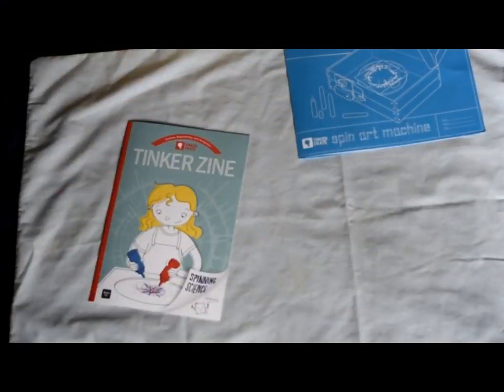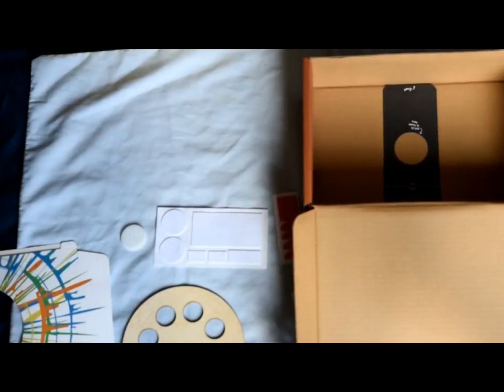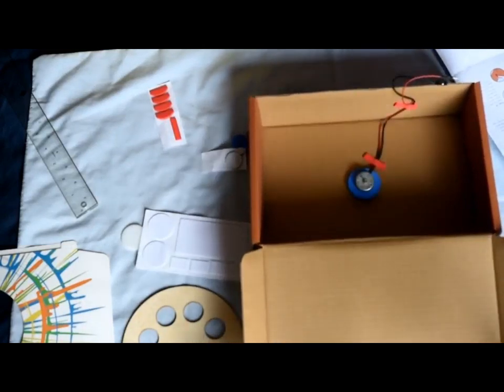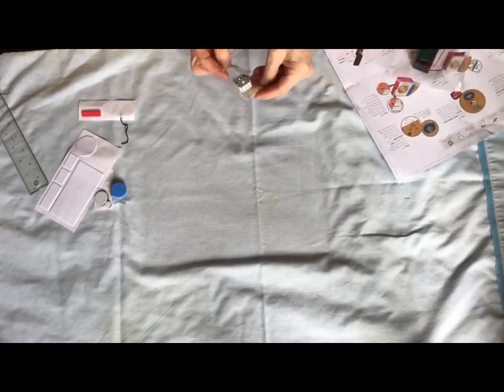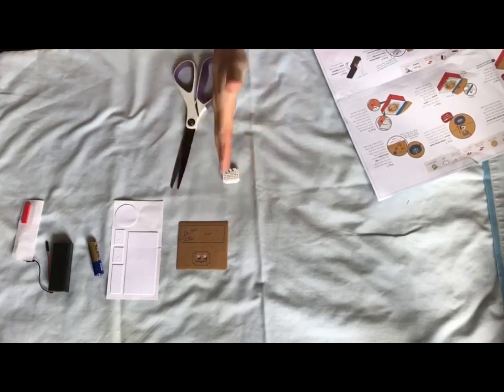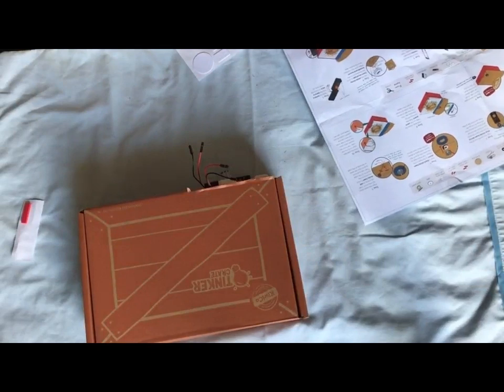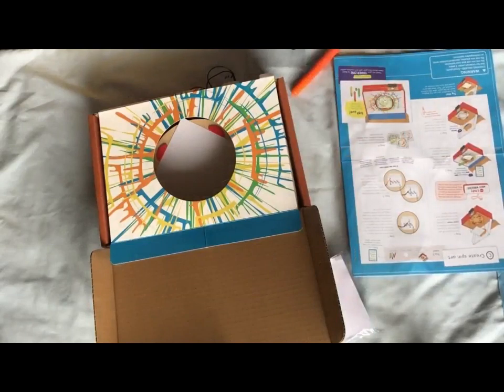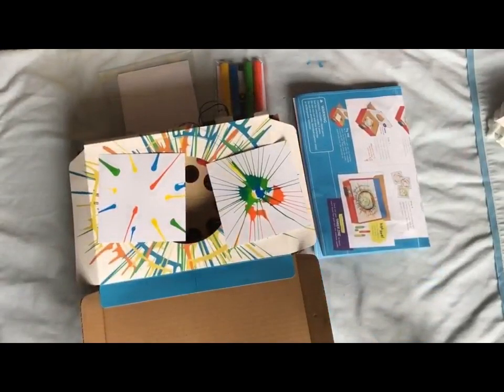Tinker Crate SPIN ART MACHINE (D750 + iPad Pro)